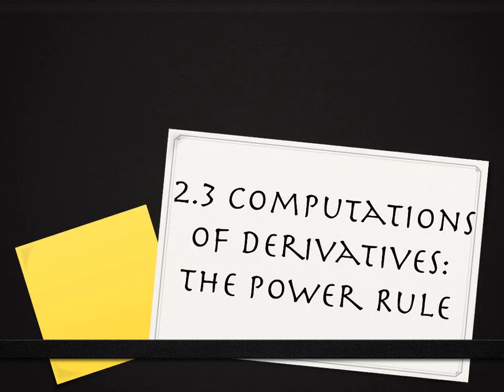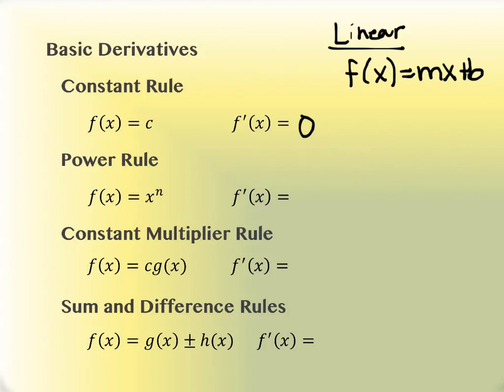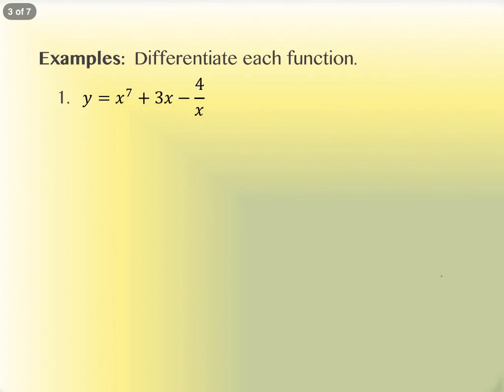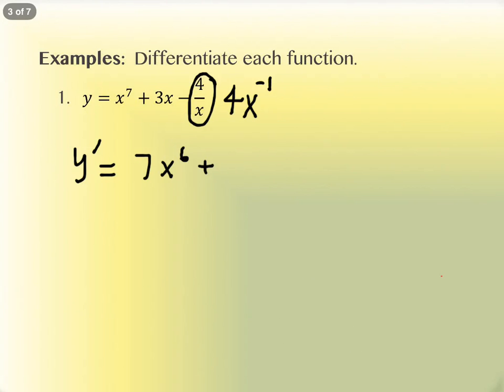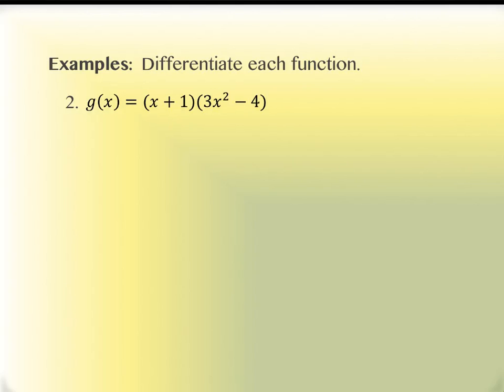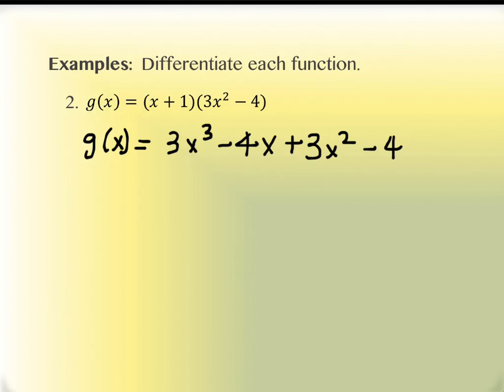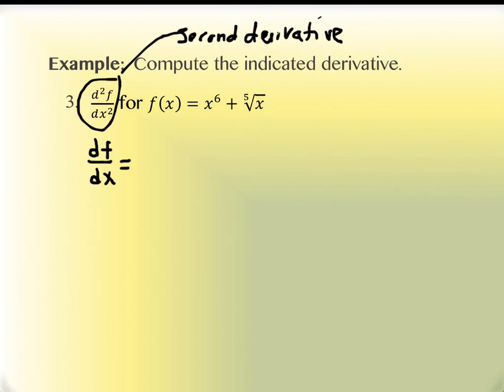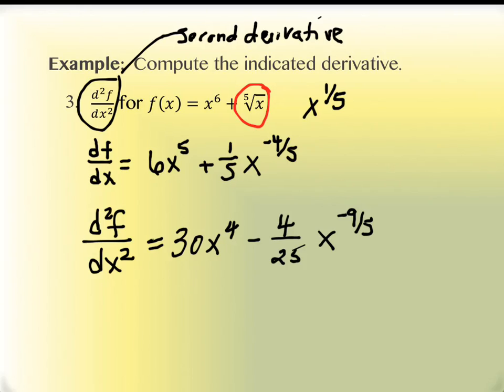2.3 Computations of Derivatives (part 1) MWF